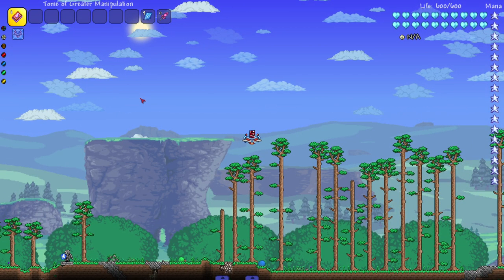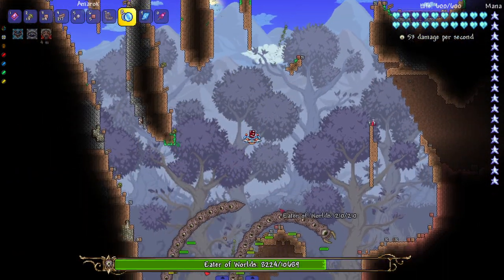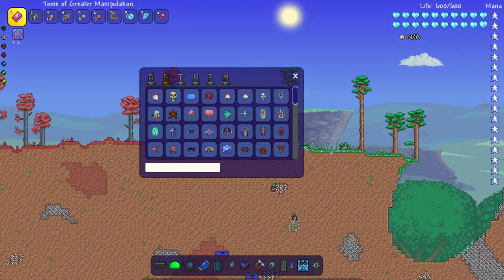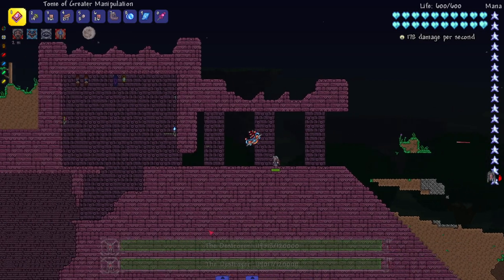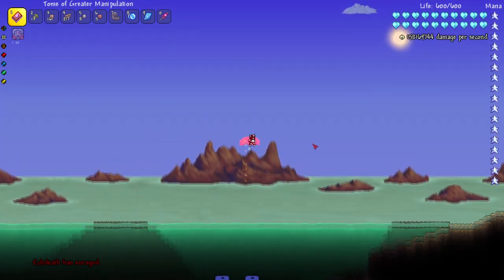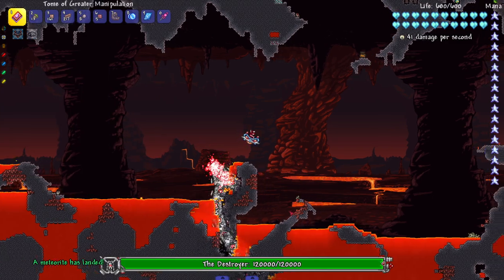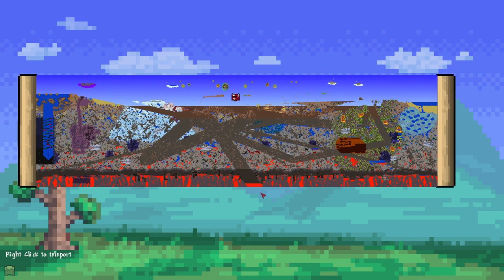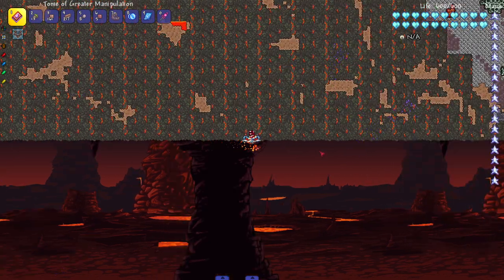what if Terraria bosses BROKE BLOCKS?!?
Things get a little chaotic when Terraria bosses can break blocks...